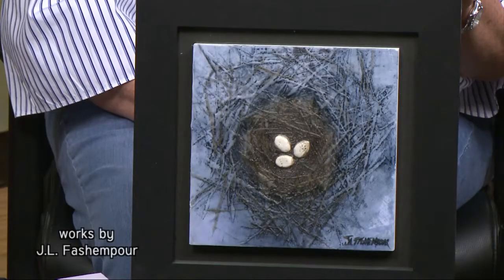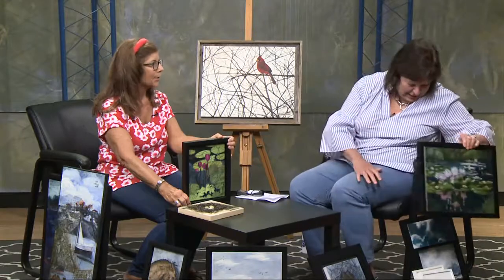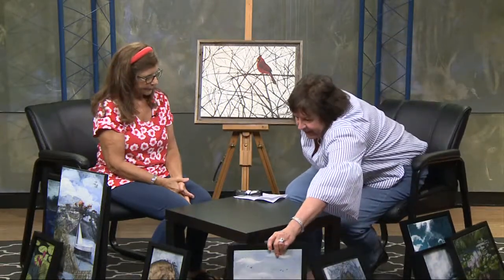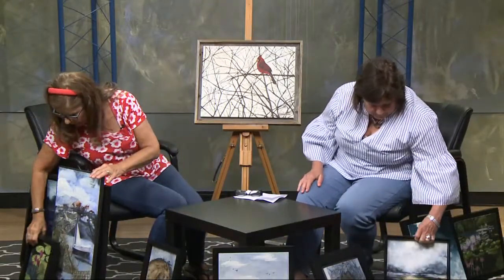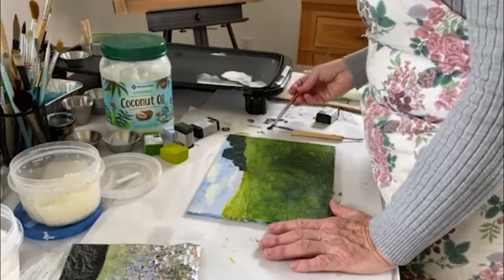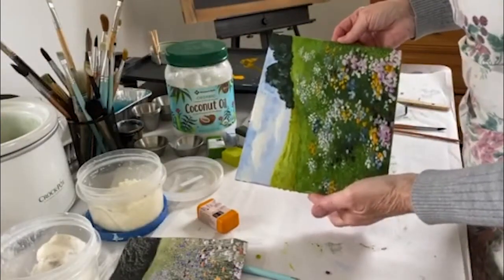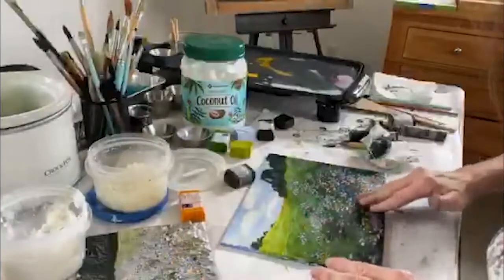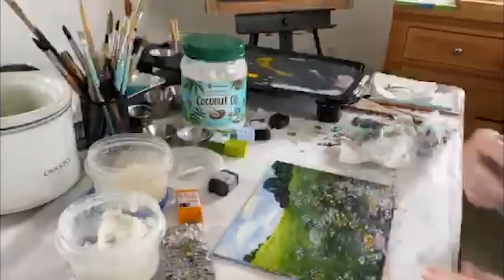Artists at Work Sept 2020